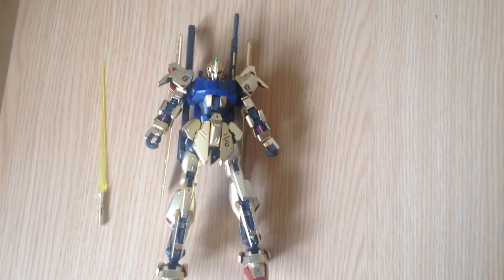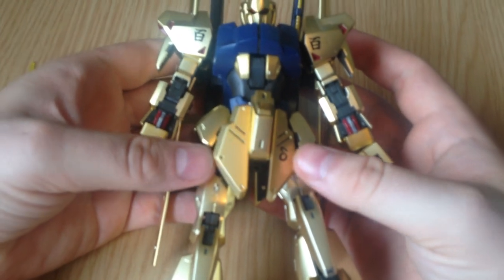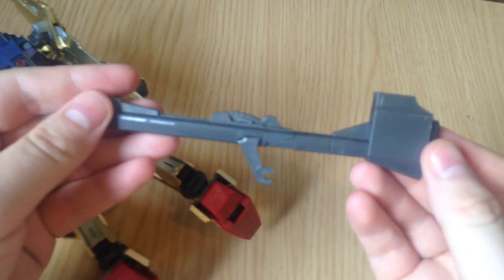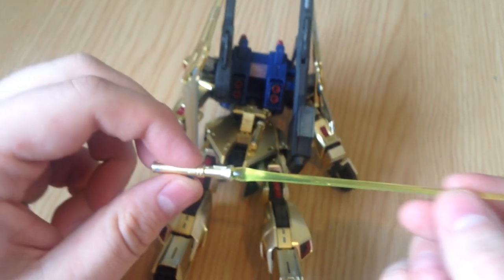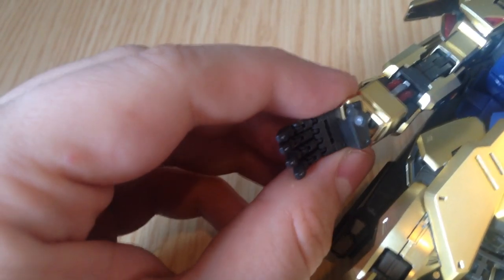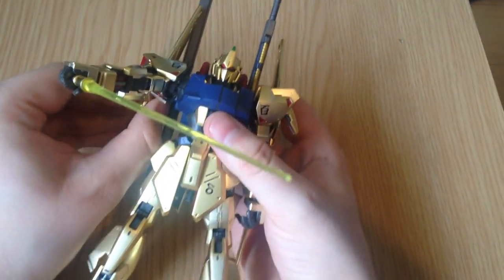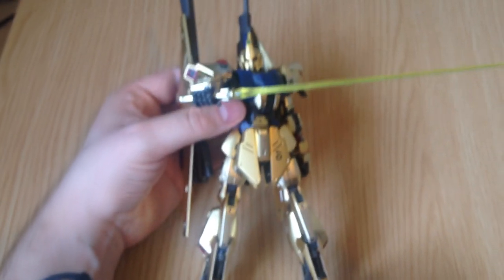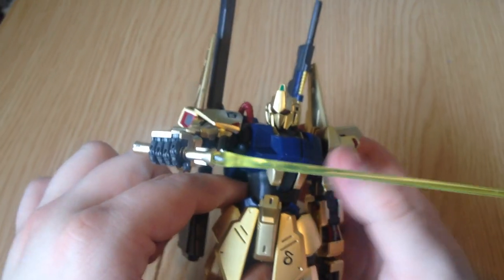MG 1/100 Hyaku Shiki Review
Reviewing the MG 1/100 Hyaku Shiki from Mobile Suit Zeta Gundam. This is the new 2015 model, with gorgeous new plating.

As far as I'm concerned, this should set the standard for MG kits in the future.